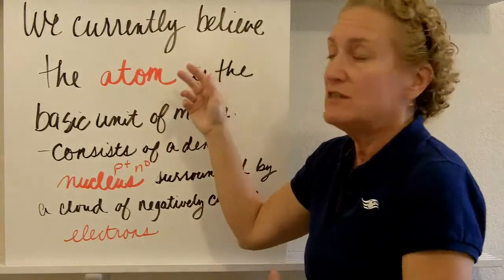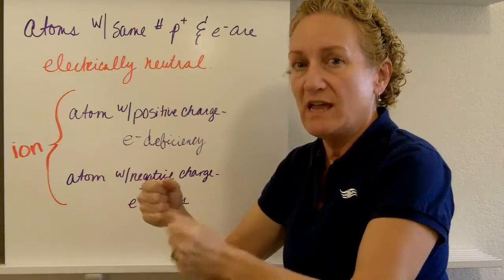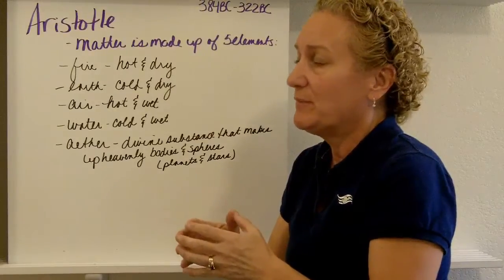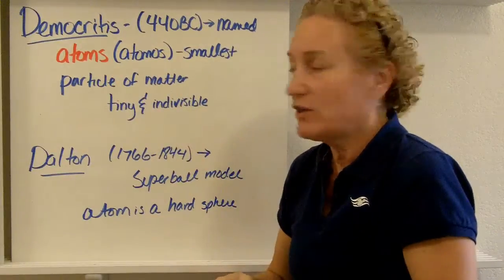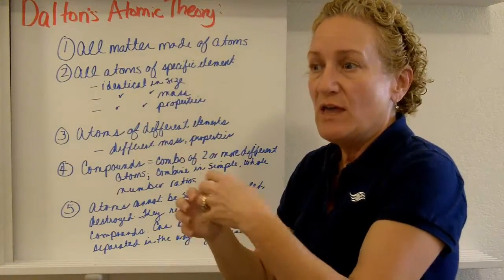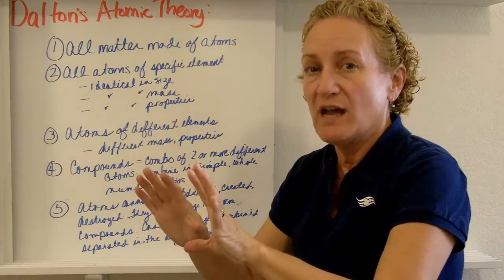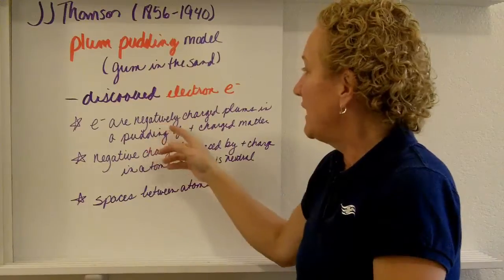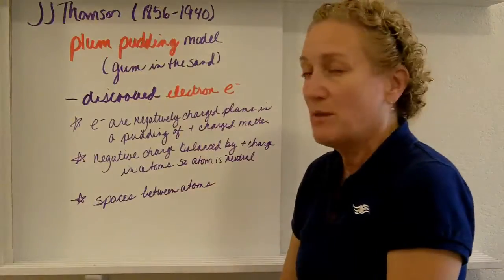History of the atom part 1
This video takes you through the earliest discoveries that have led to our current understanding of the atom..

Discussion questions:

What is Dalton's Atomic Theory?

Make a Venn diagram of ions and atoms.